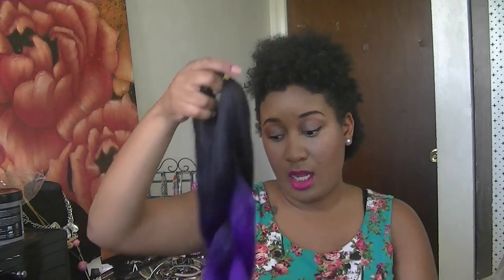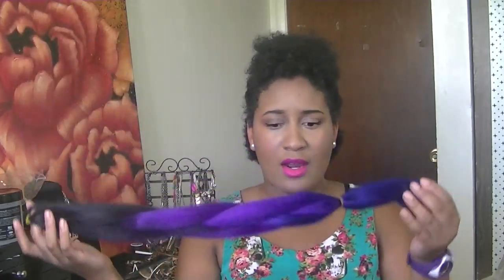Review: ombrebraidinghair com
SOCIAL MEDIA  ___

Twitta: Brownbeauty808

FAQ

3c/4a

October 2014